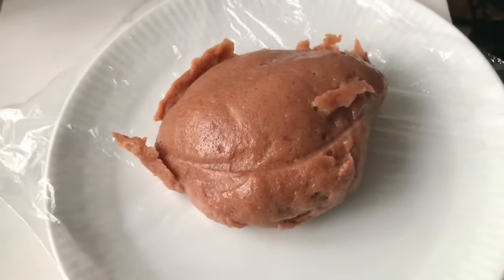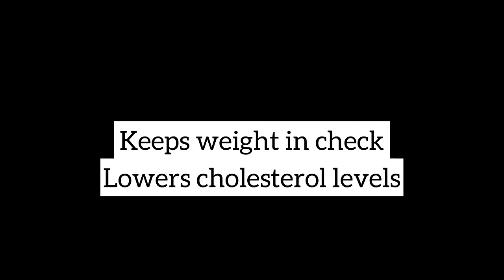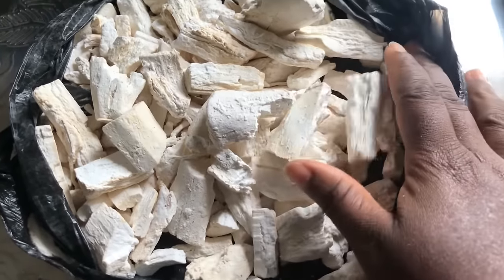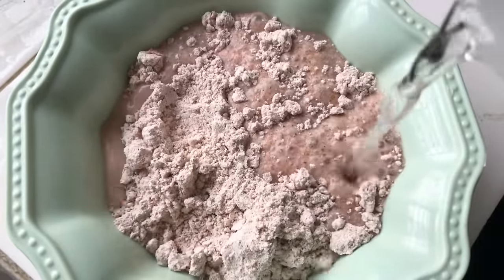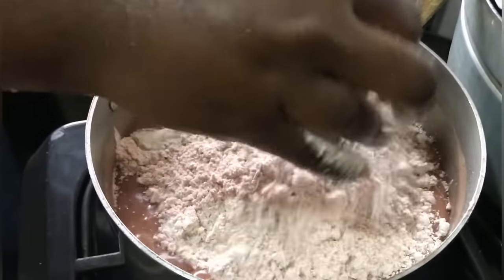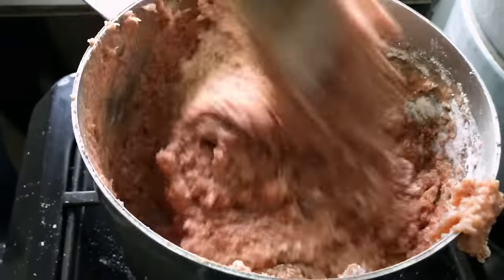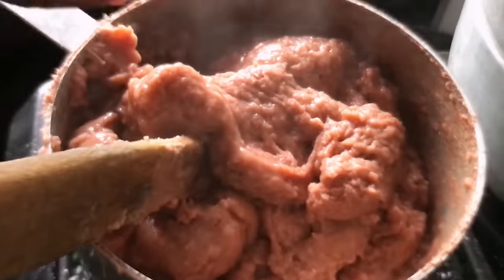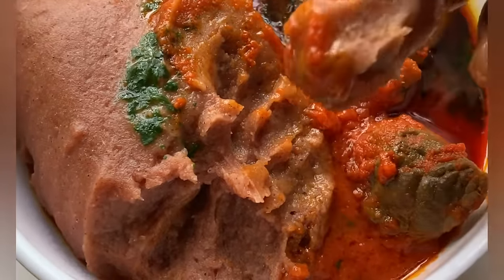The BEST Nigerian SWALLOW For WEIGHT-LOSS | You're Going To Love This (Better Than Amala)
You are going to love this healthy Nigerian Swallow for weight-loss. Although It feels and looks like the popular amala, it is way better and will do your body a lot of good. please share feedback if you try this recipe, I will like to know what you think.

IMPORTANT: please know that this grain is popularly called Guinea corn in most parts of Nigeria. My bad I referred to it as millet in the video. So please note.